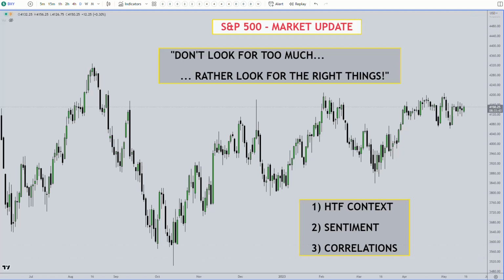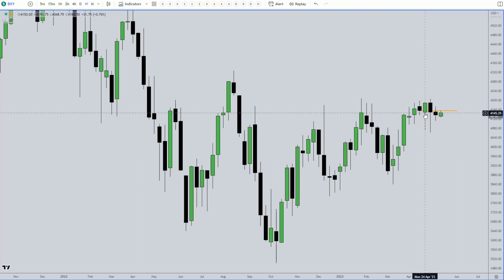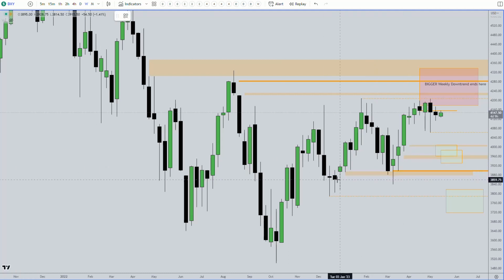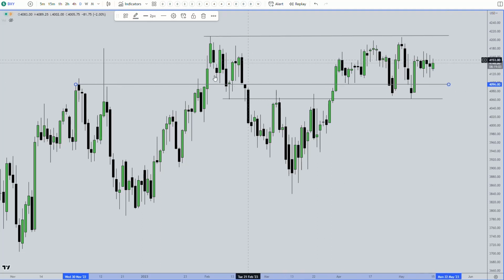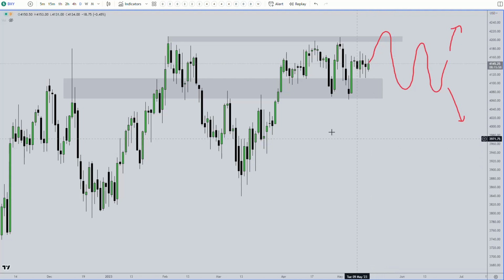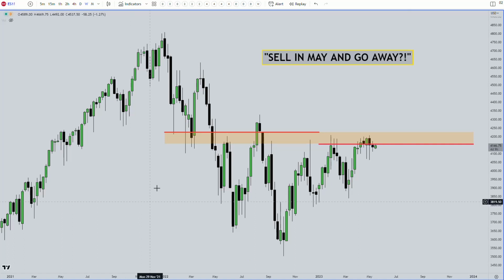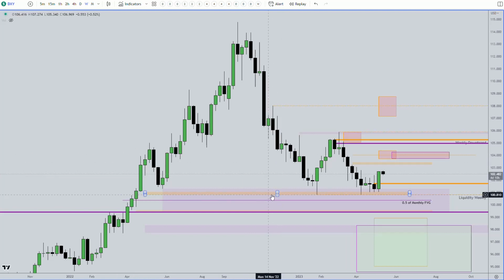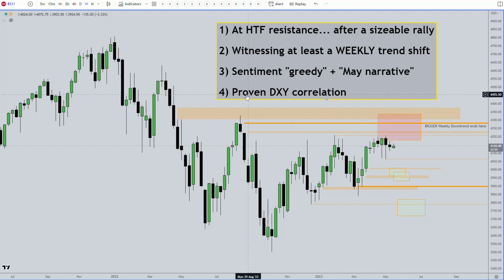Weekly SPX Update - 3 KEY STEPS to Know What's Next!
Where are the markets headed next? A clearly structured and easy analysis process is key! Follow my 3 key steps to analyse the major stock indices - SPX and NASDAQ - and identify the 'perfect entry'. WATCH and GET A CLEAR CUT ANALYSIS and ACTIONABLE TRADE SETUPS!

Also WATCH MY RECENT VIDEO - "SPX - MAJOR MARKET BOTTOMS and HOW TO NAVIGATE THEM! [Case Study]":

Content:
00:00 - Intro
01:01 - S&P 500: Higher Timeframes
06:45 - S&P 500: Daily Chart - Where next?!
10:26 - Analysing Market Sentiment
14:15 - DXY vs. S&P500 - Key Correlation
16:20 - Summary and Outro